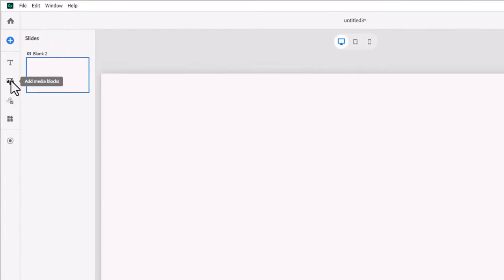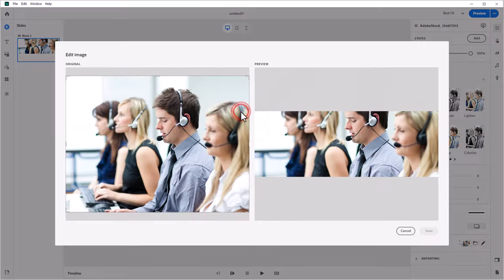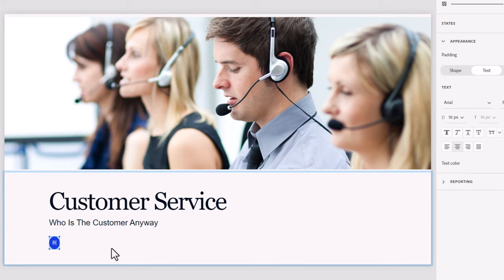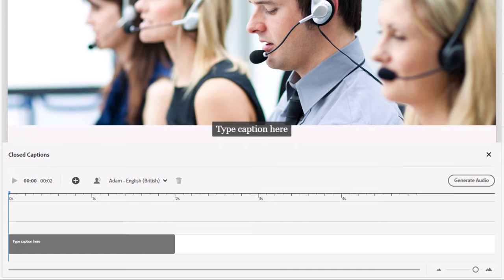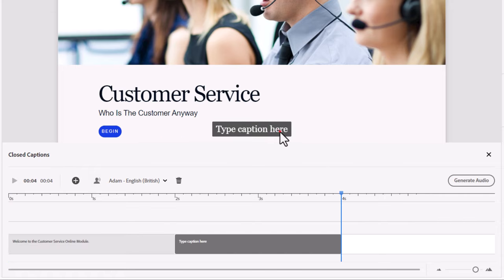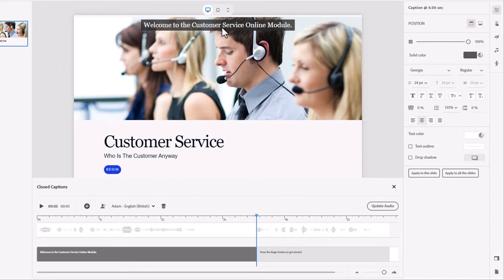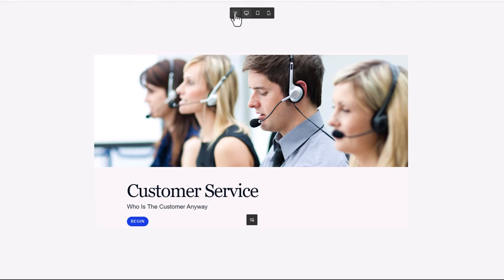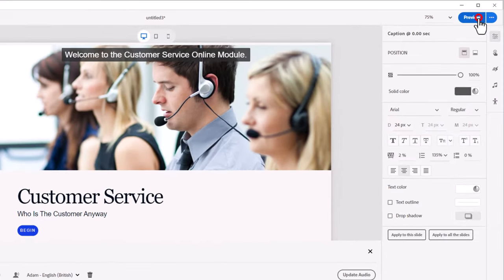Unlock The Power Of Text-to-speech And Closed Captions In The New Adobe Captivate!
In this video, I walk you through generating text-to-speech from your closed captions in the All-New Adobe Captivate.

00:00 Introduction
04:39 New responsive design using blocks and components
07:13 Text blocks
09:02 Media blocks
11:02 Changing the background of slides
12:10 Unlimited content on a slide
13:41 Other blocks
15:50 Widgets
17:10 Full timeline with effects and audio
17:33 Assets store
18:32 Properties inspector toolbar
19:57 WYSIWYG
21:03 Accessibility inspector
21:43 Table of contents and playbar
22:48 Preview options
23:44 Edit and create themes
25:35 I'm still learning